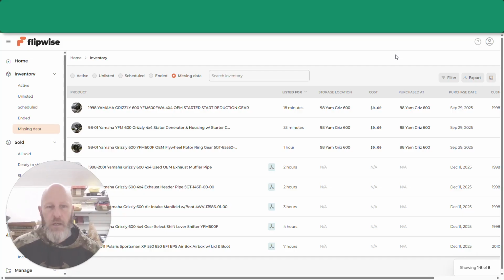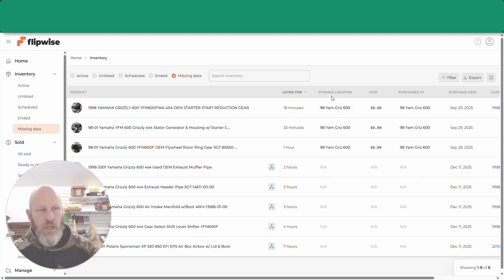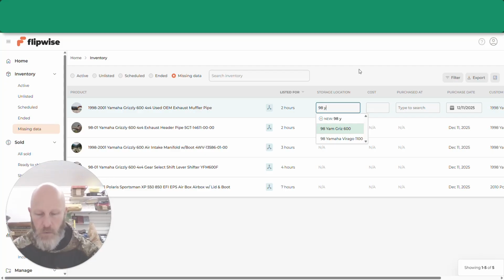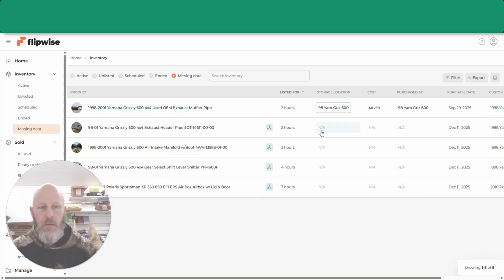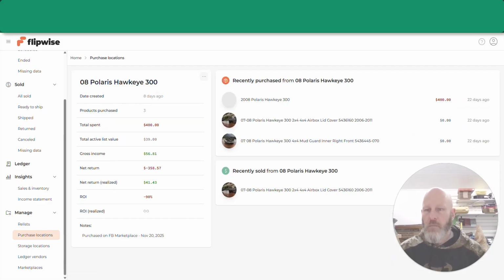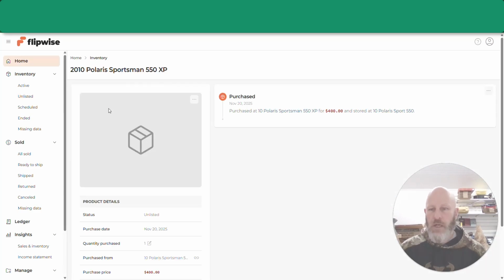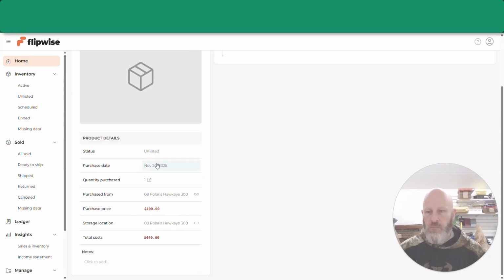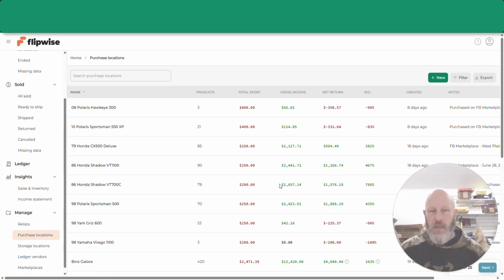Using Flipwise for Efficient Item Listing 📦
Hey everyone, this is Preston with Porter Mercantile. In this video, I walk you through how I use Flipwise to list items effectively. I've already filled in some fields, but I want to highlight that Flipwise doesn't automatically populate all the necessary information, so it's important to pay attention to those details while listing. I encourage you to check your entries carefully to ensure everything is accurate. Let’s make the most of our listings!